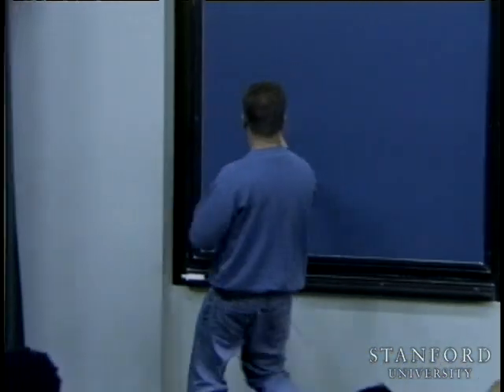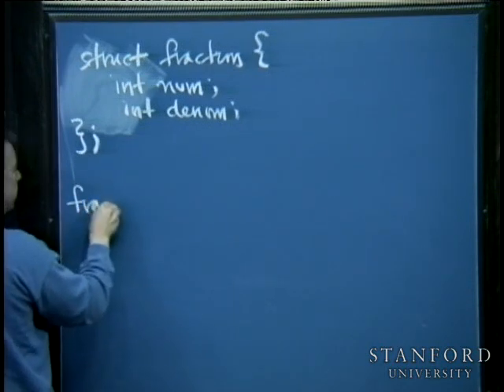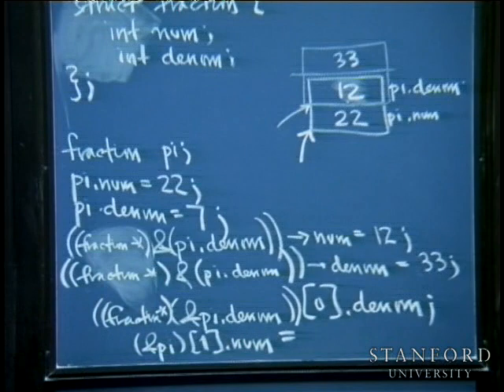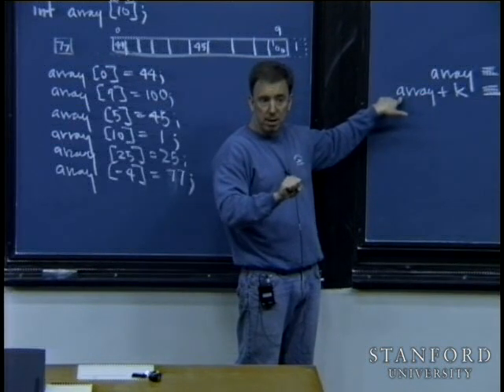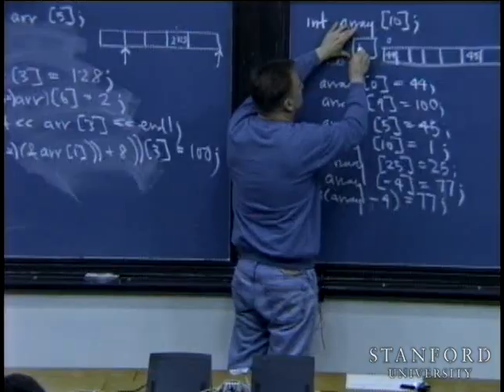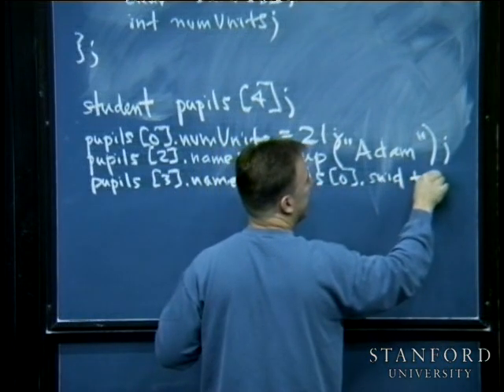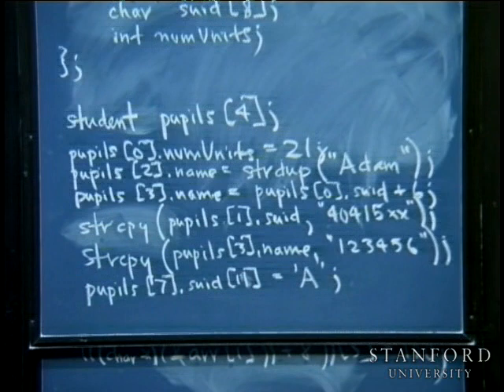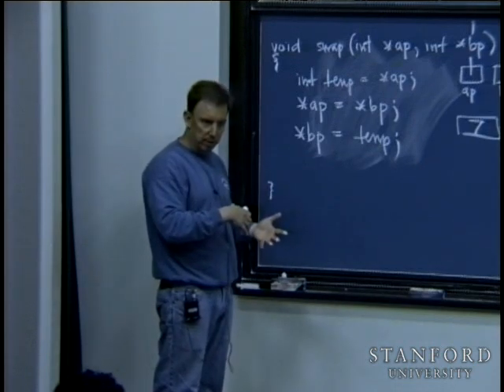Lecture 3 | Programming Paradigms (Stanford)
Lecture by Professor Jerry Cain for Programming Paradigms (CS107) in the Stanford University Computer Science department.  In this lecture, Prof. Cain discusses C programming, focusing upon string duplicates, string copy, and memory diagrams.